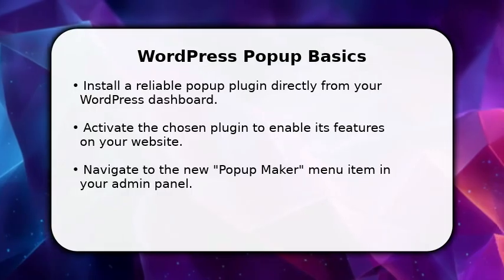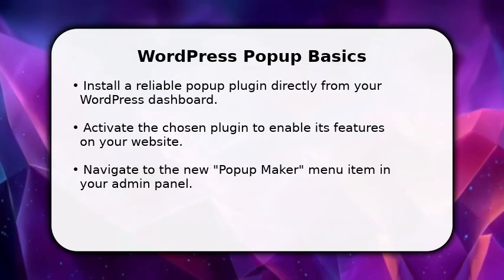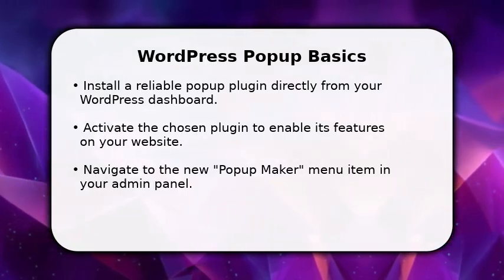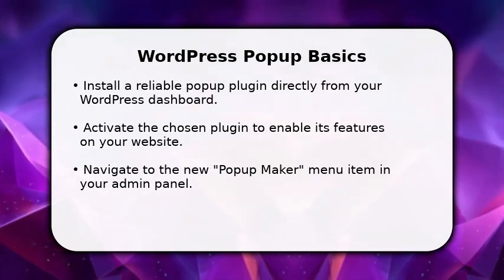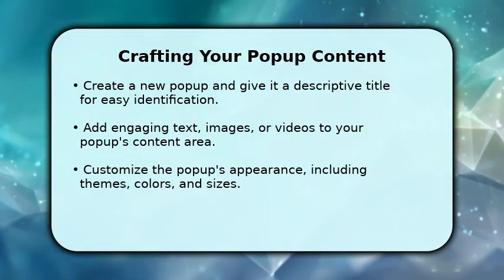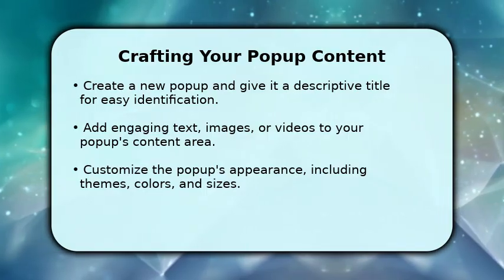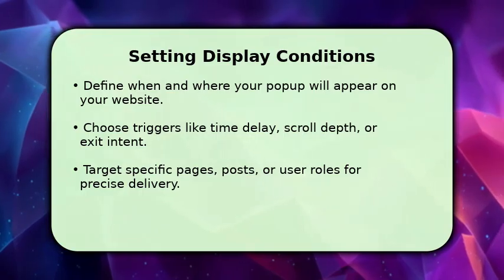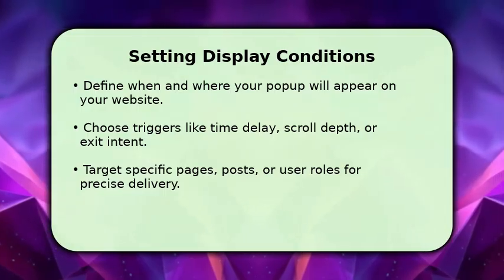How to Create a Popup Maker in WordPress (Easy Method)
▸ (t) In this video, we will show you how to create a popup maker in WordPress using a simple and easy method. This tutorial is perfect for beginners who want to add a popup form to their website without any coding knowledge. We will cover the steps to install and configure the plugin, as well as customize its appearance and behavior.

popup maker wordpress, create popup in wordpress, wordpress popup plugin, easy way to create popup, wordpress popup tutorial, popup form wordpress, wordpress popup maker plugin